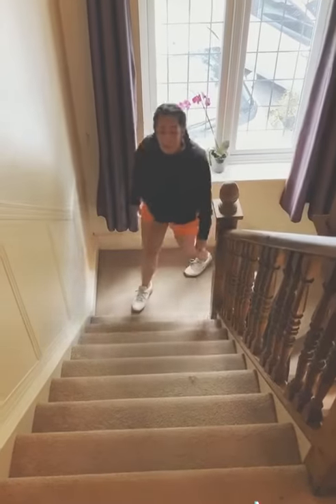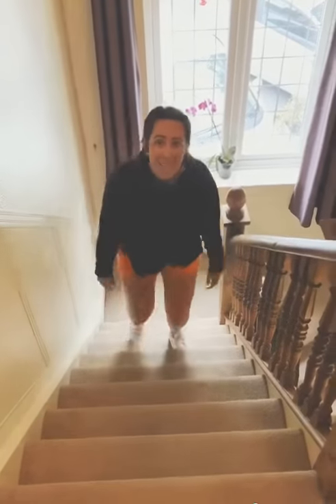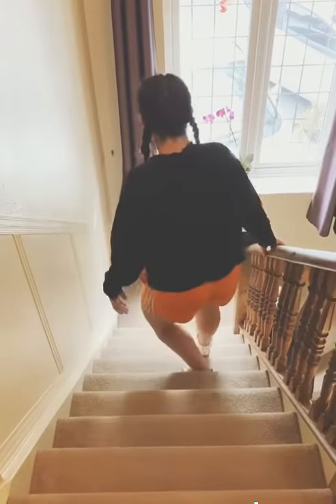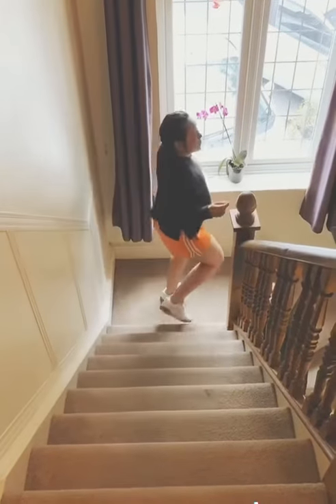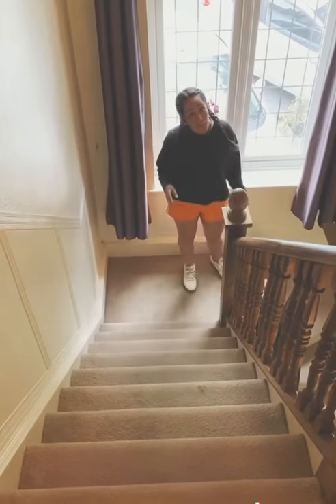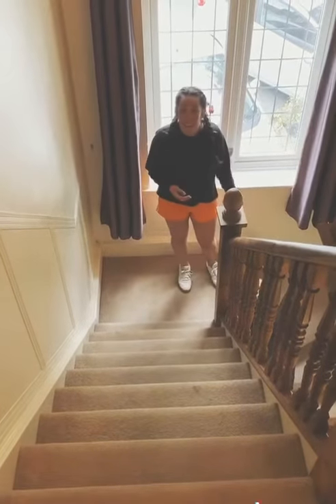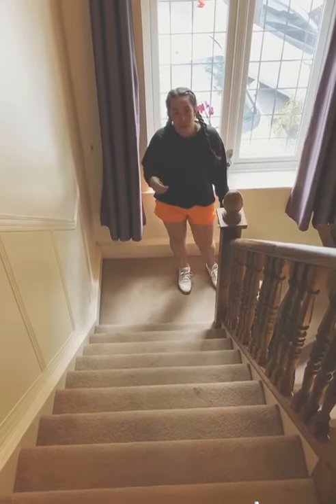PE Challenge - March 2020